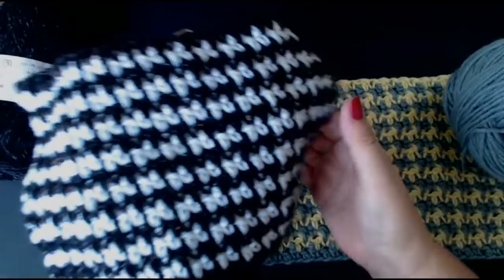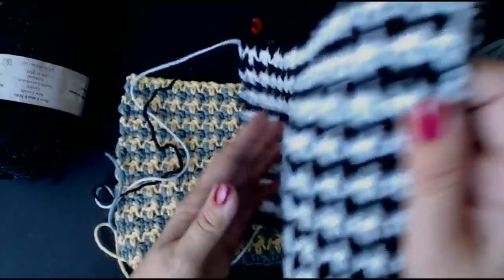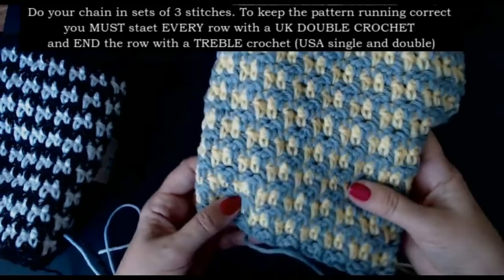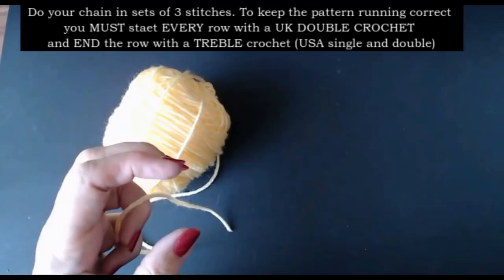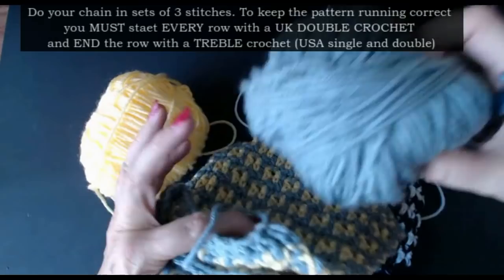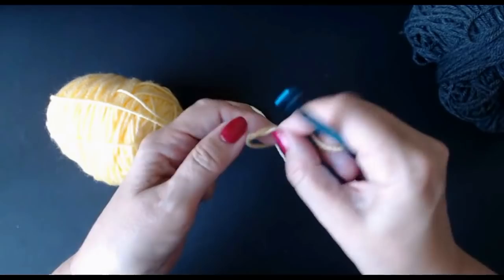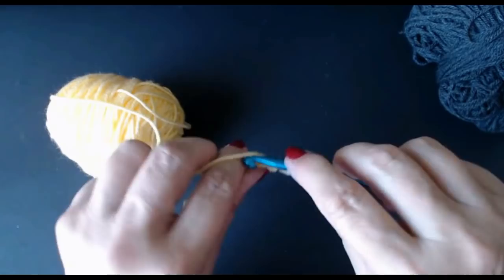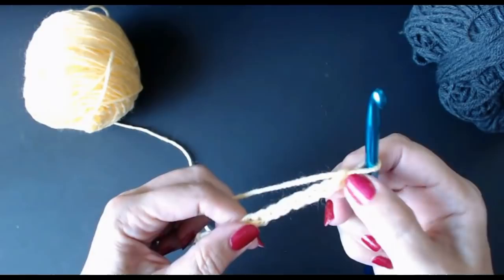Crochet Blanket Hounds tooth. Easy tutorial for Beginners.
Crochet for beginners. Easy 60's style hounds tooth stitch, EASIER THAN YOU THINK.  This is a stunning pattern.